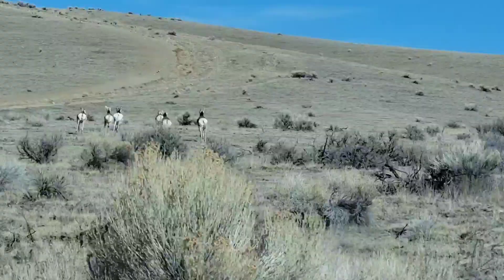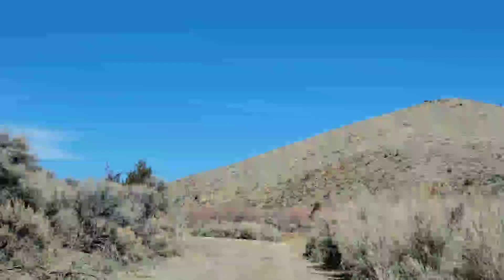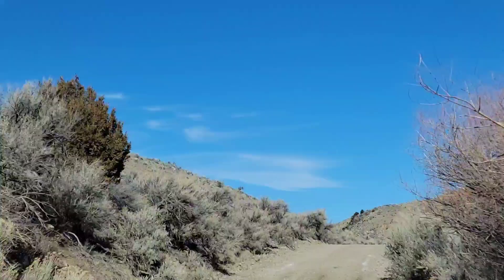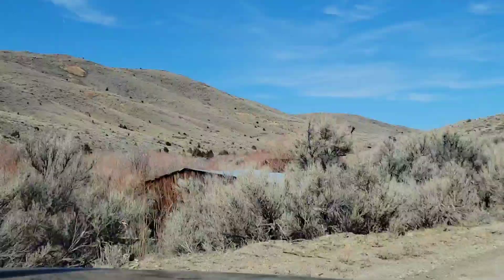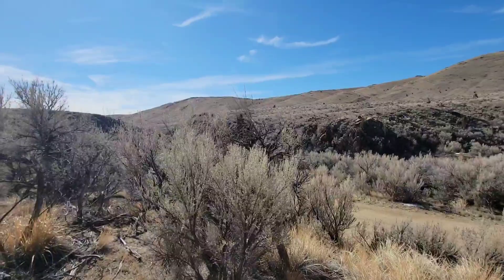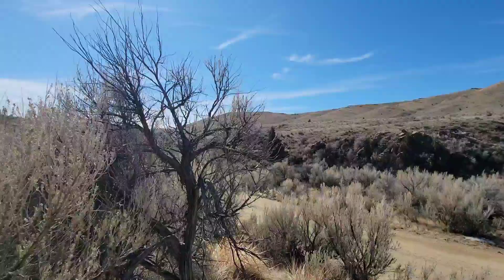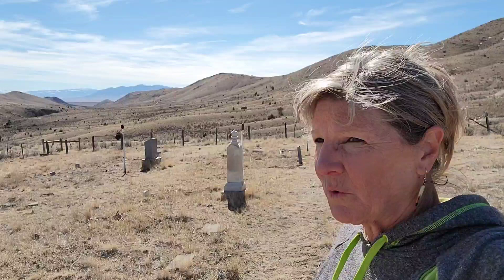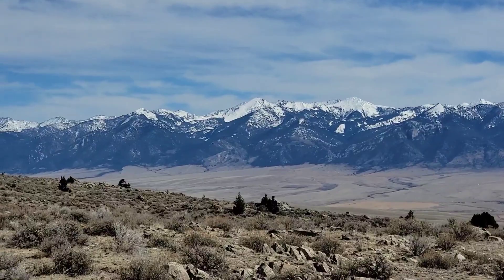Montana Abondonded Cemetery and Haunted old Miners Building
The Rochester Cemetery lies back in the hills to the west of town on unmarked dirt roads. The town grew and died with the mining era. The cemetery has been left to the elements. Ten markers simply read "unknown". A dozen markers are basically unreadable. Two names are marked with an asterik (*). There was no marker that was readable for them, but records indicate they were both buried here.

ABOUT TRAVELS WITH LUCKY:
We are Lucky, Flatcoated Retriever, who loves to go for rides and walks, Mike, who is the driver, and prefers to stay behind the scenes. Then there is me, CHERYL, the one behind the camera. We recently retired and finally have time to goof off. We are always doing something and looking for the simple pleasures in life!
Thank you all for your comments, likes and subscriptions! We are so pleased to have you along with us.
Wishing you great adventures, walks and daily enjoyment,
Lucky, Mike and Cheryl